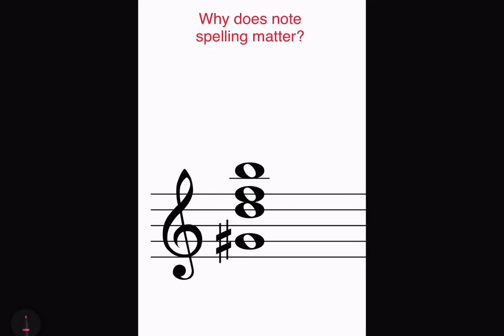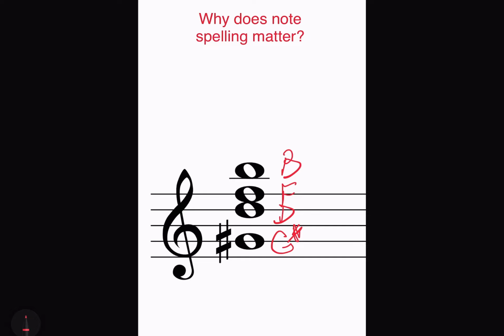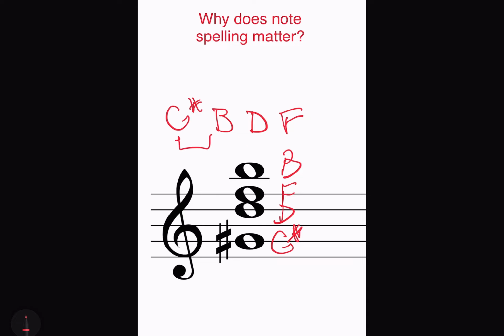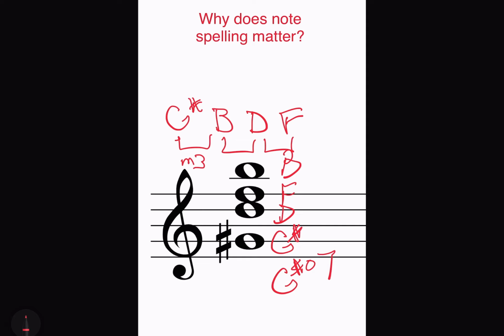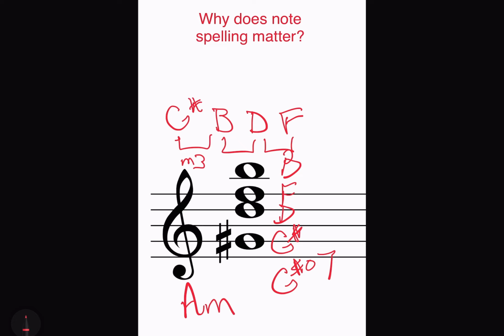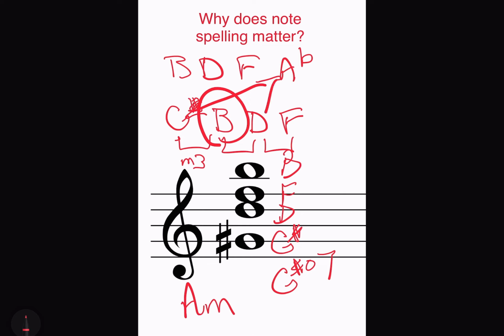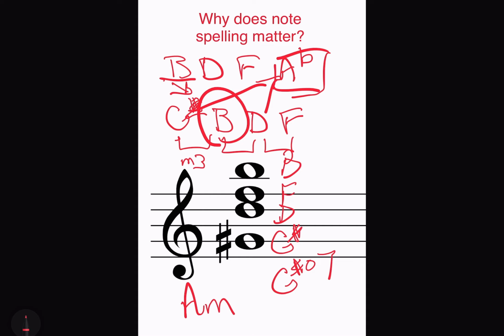MUSIC THEORY 673: Why note spelling matters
One example why note spelling is important